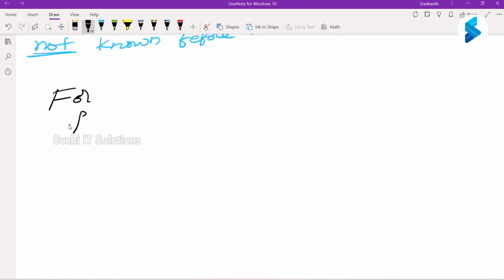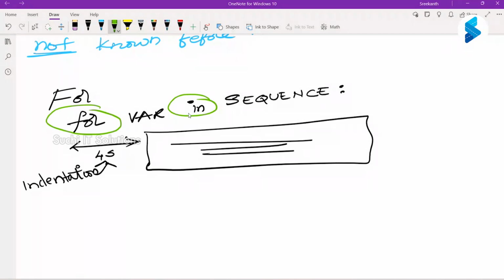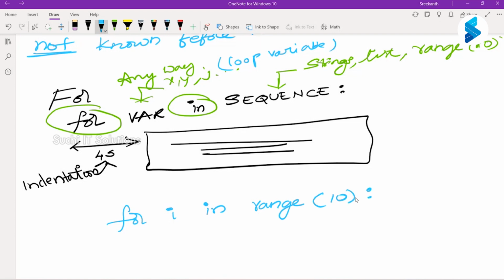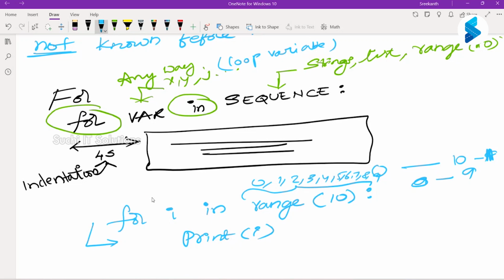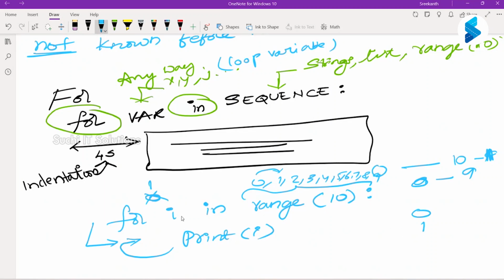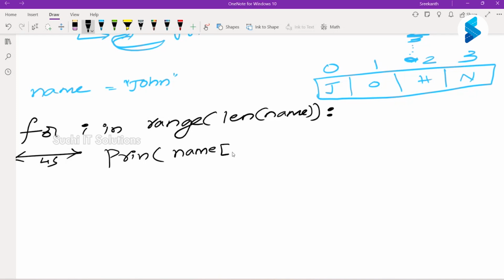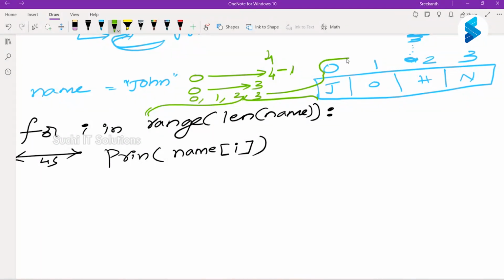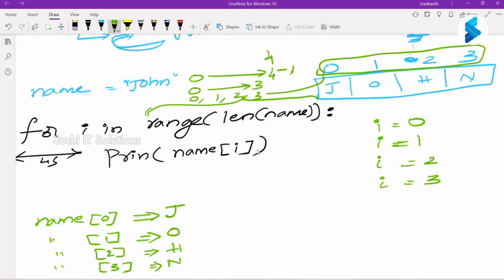23 - ForLoop | Python Full Course